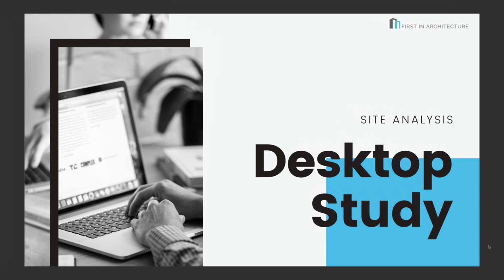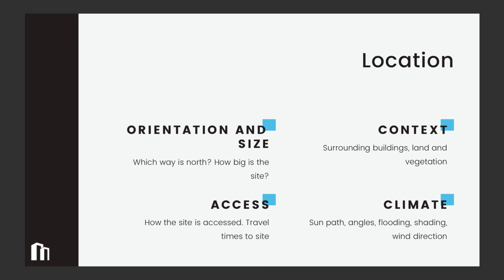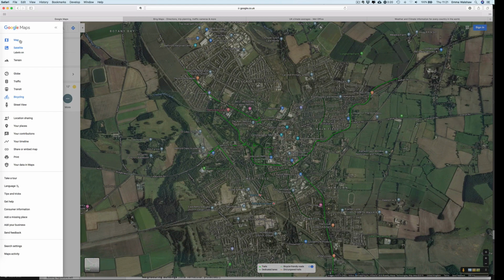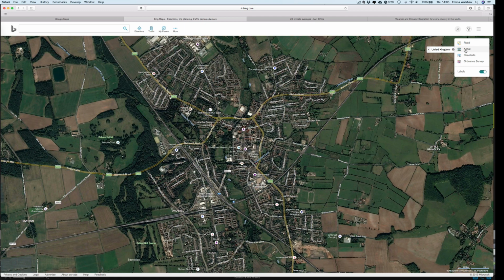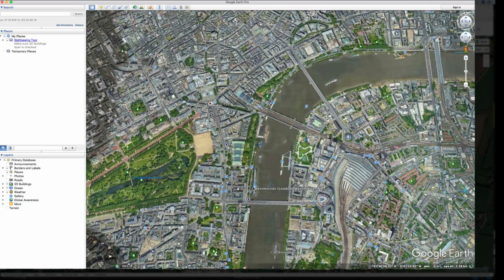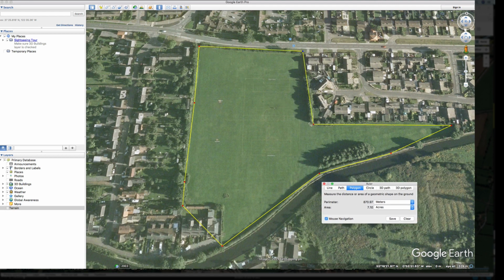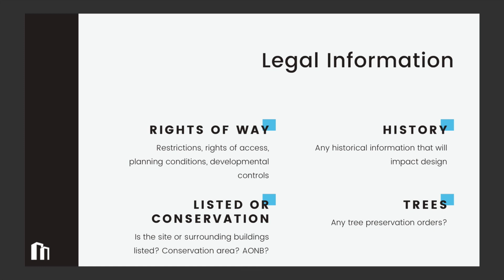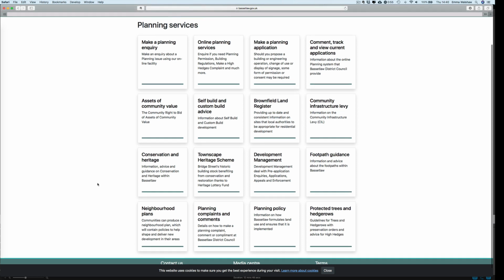Site Analysis Desktop Study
More to come on this series soon!